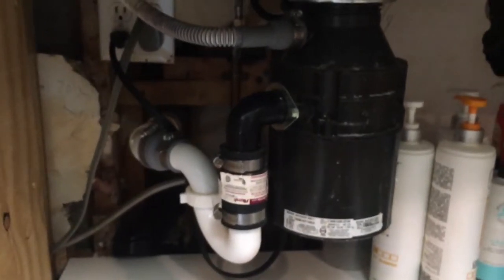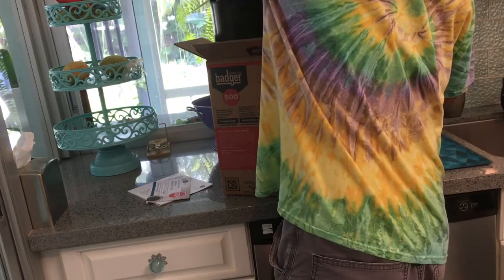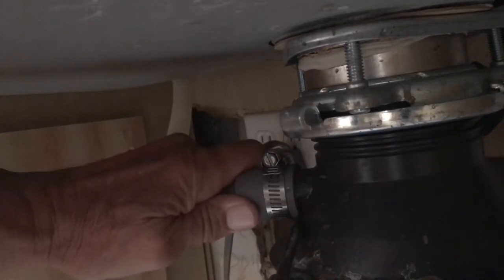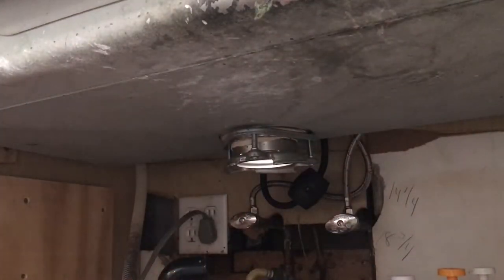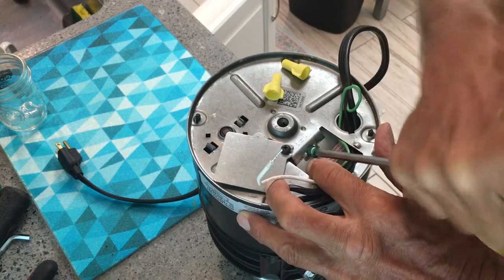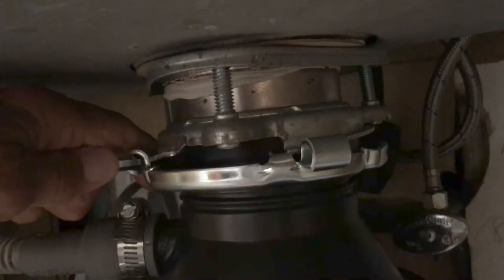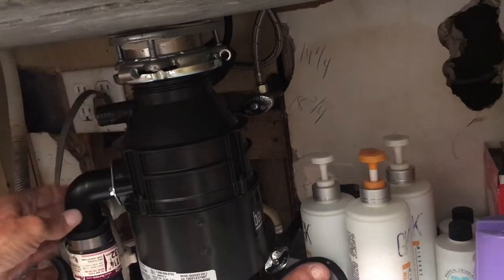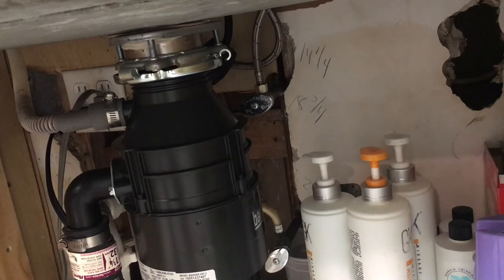How to remove and install a Badger 500 1/2 HP Garbage Disposal and hook up to Dishwasher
How to remove and install a Badger 500 1/ 2 HP Garbage Disposal. It's easy you can do it and hook up to your dishwasher.